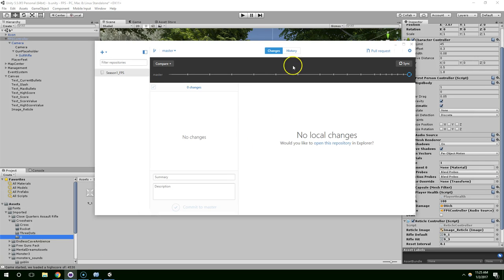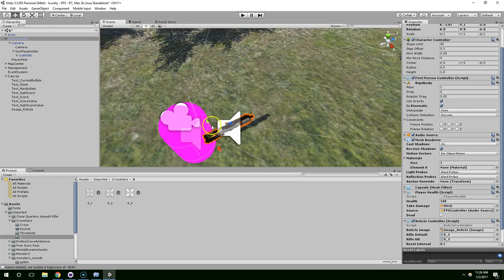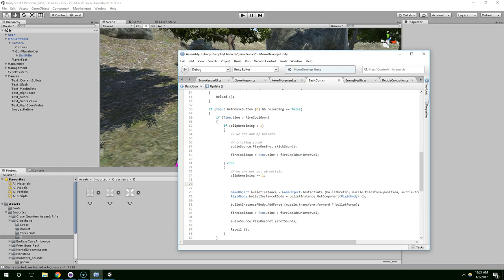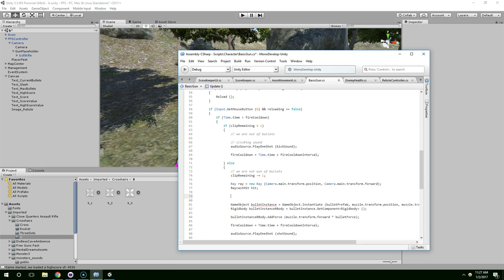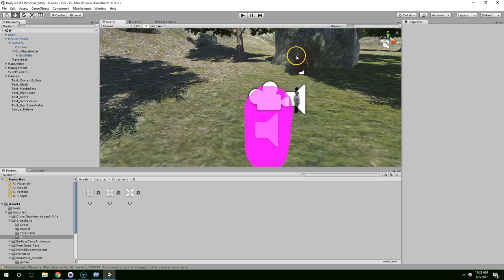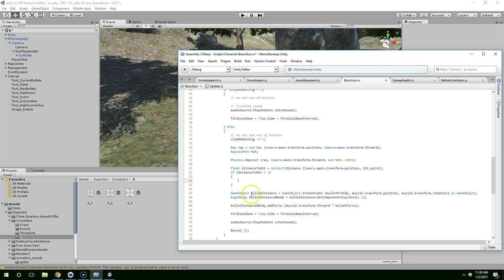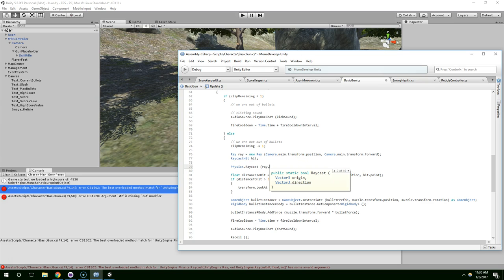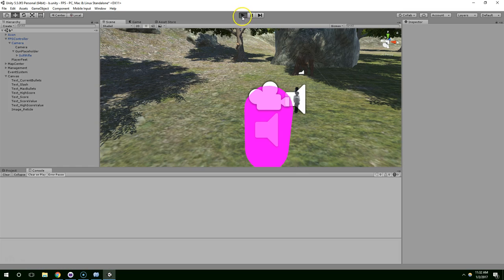S1E33 How to Make the Gun Perfectly Align with the Crosshairs